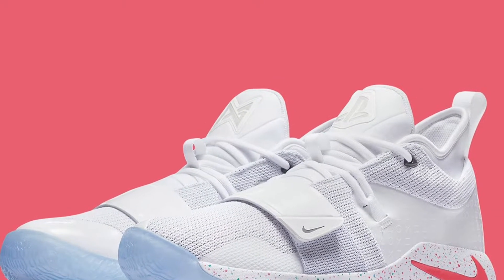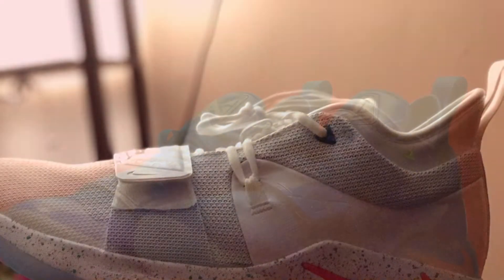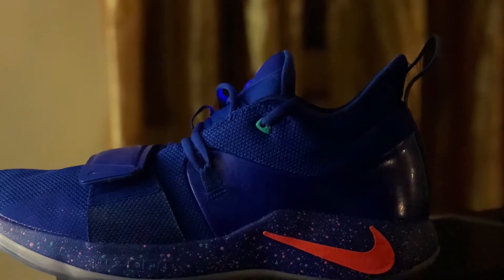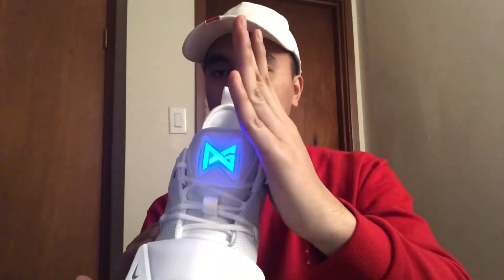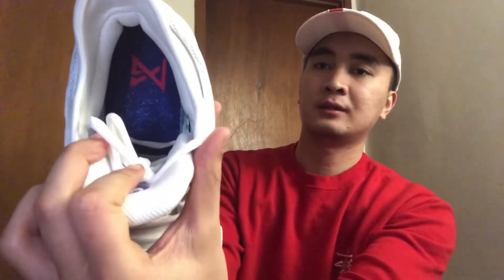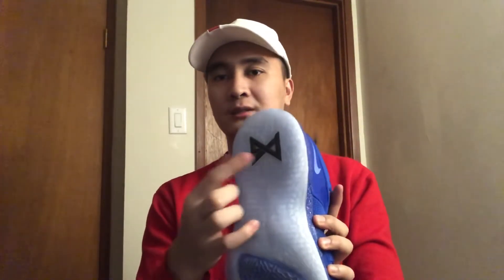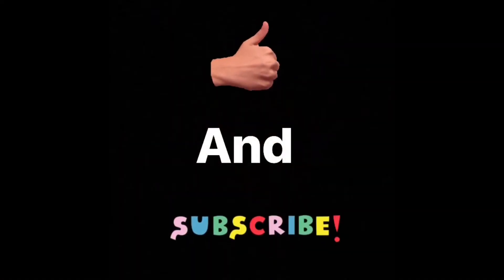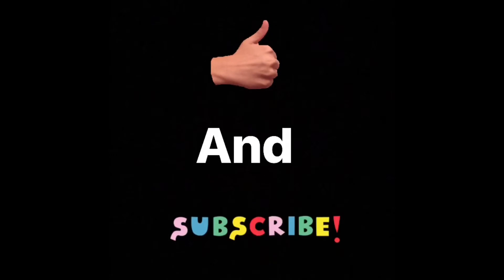Pg 2.5 Playstation White and Royal Blue. Which one is better?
Paul George sf allstar of the Okc thurder and Playstation Collab to create a masterpiece.